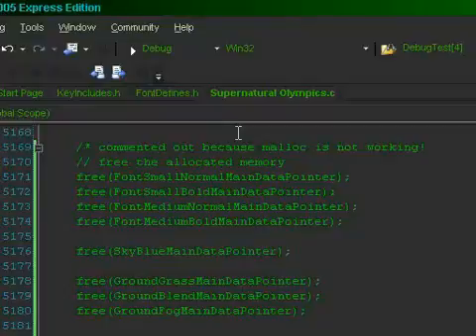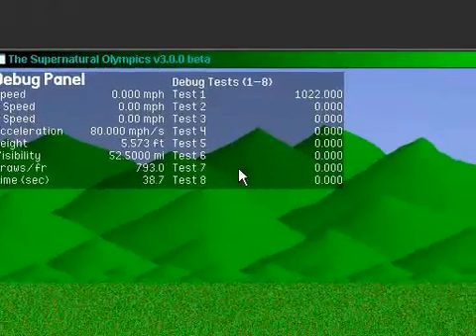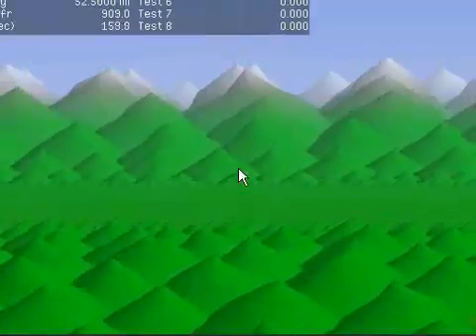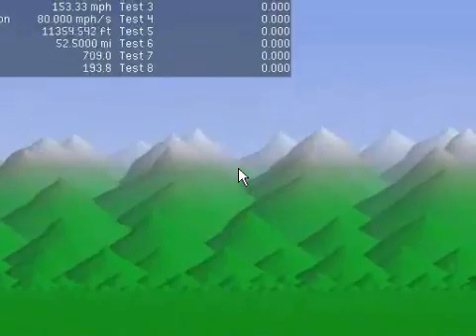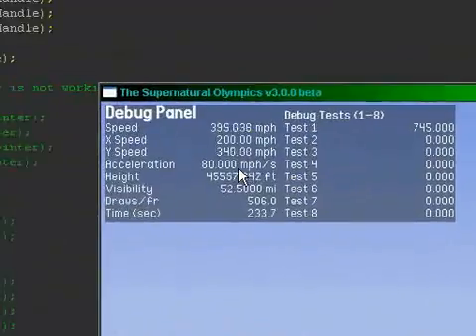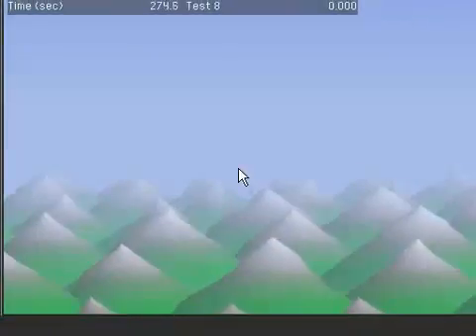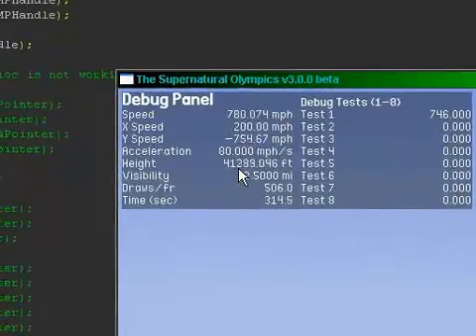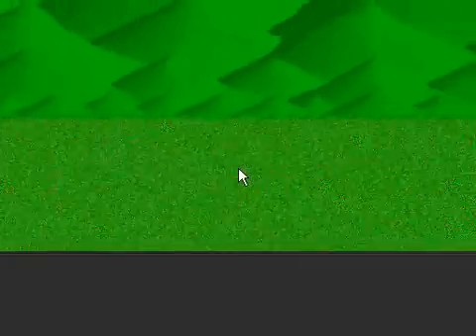My 2D games development (as of Feb 27, 2008)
--- Uploaded on Feb 27, 2008

This is a narrated overview of my current project as I have it on Feb 27, 2008. This is a narrated view of my project, The Supernatural Olympics version 3.x. I'm very early in it's development as far as programming goes, but I'm near 40% completion overall, most of that with the scenery. In this video, I mostly explain what the various things are (there's not all that much). Near the end, about 5 minutes in, I mentioned of being about 6 miles high when it should actually be 8 1/2. I had a mind drift at that time.